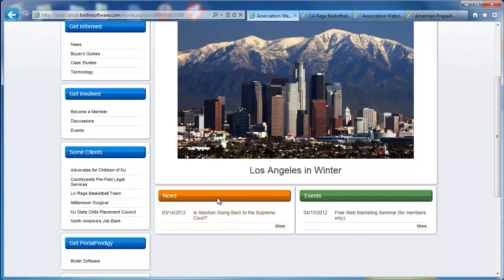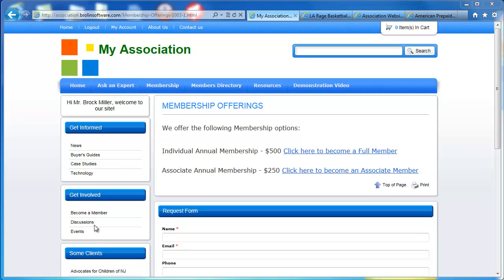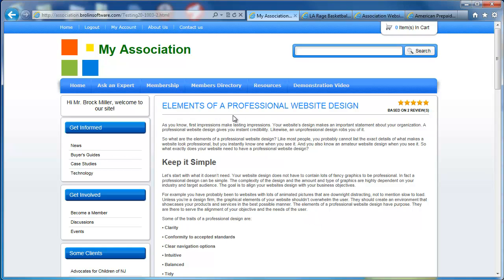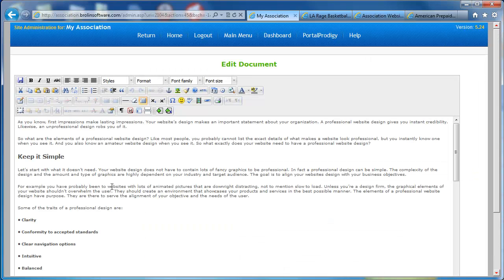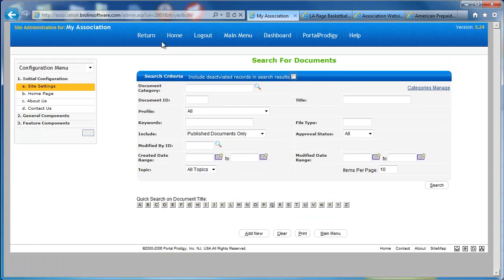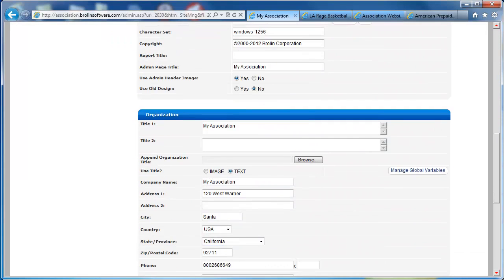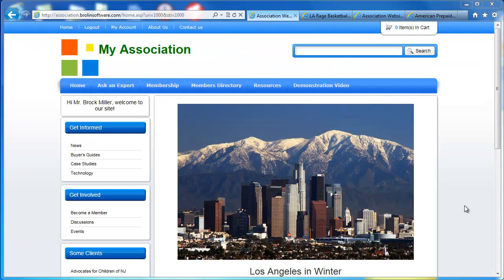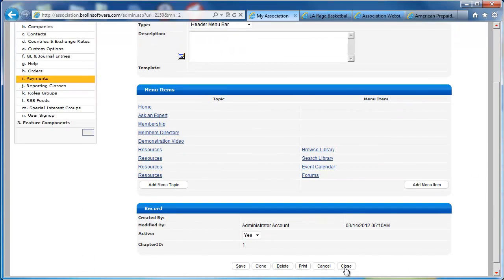How to build an Association Website using PortalProdigy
Demonstrates how to build and manage a website for an association or trade organization without programming.